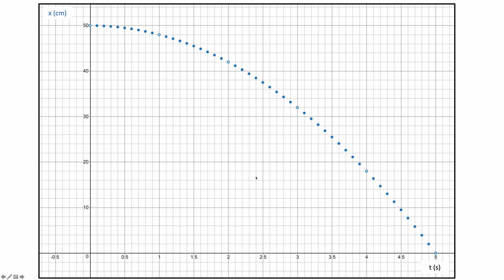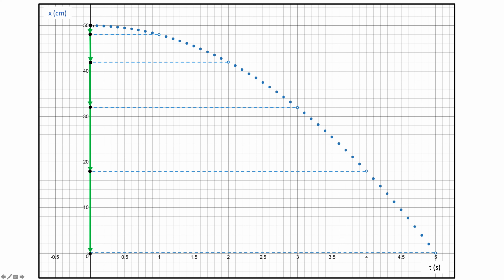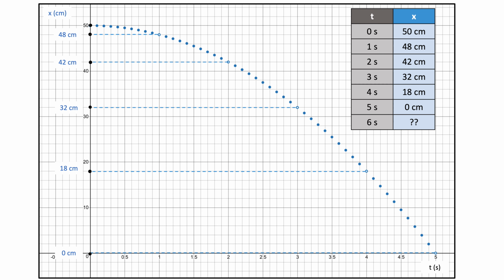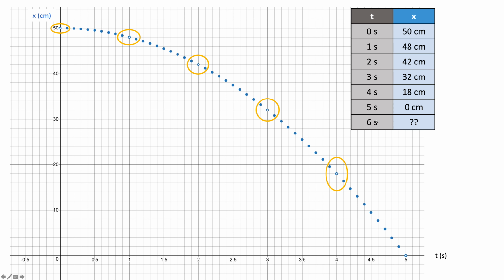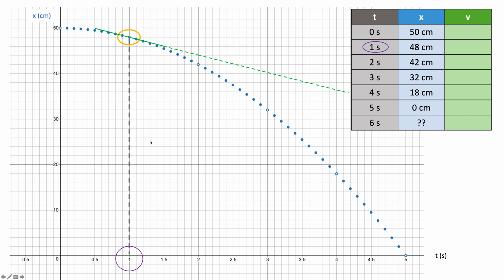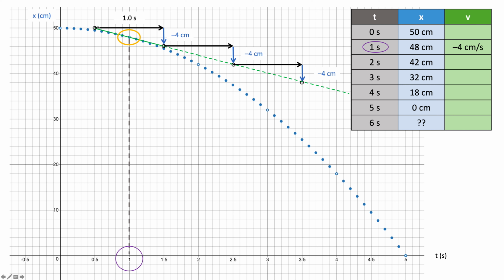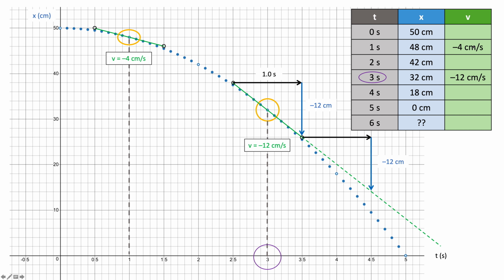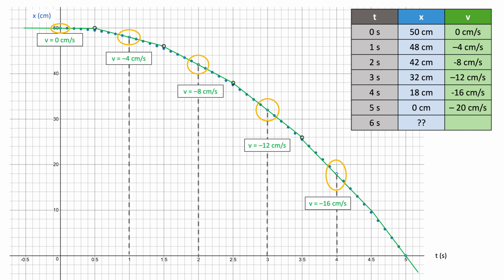Instantaneous Velocity from Position Graphs